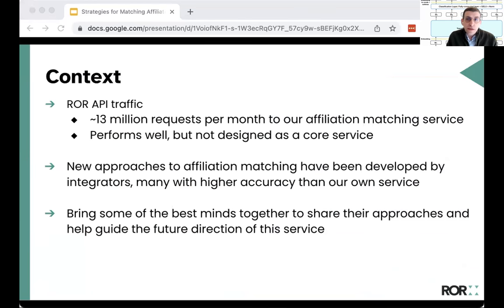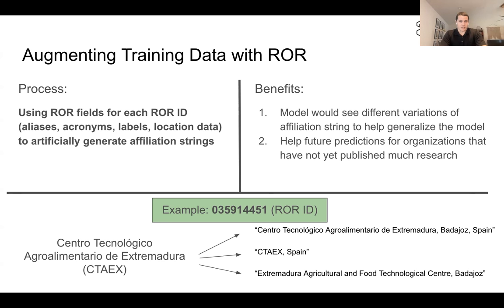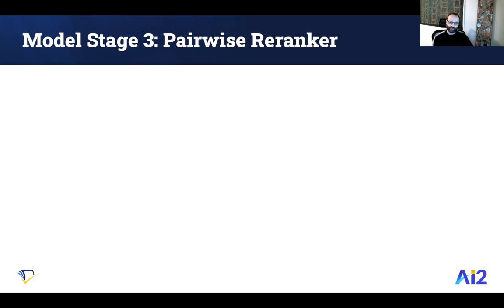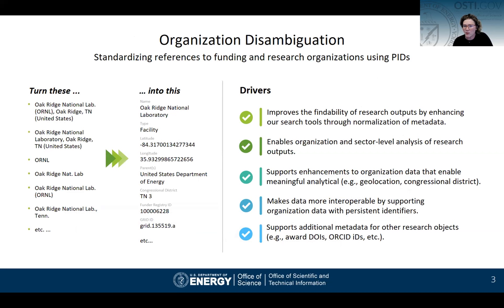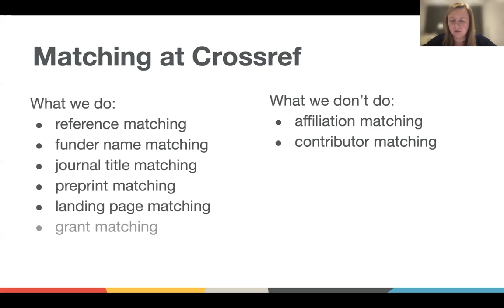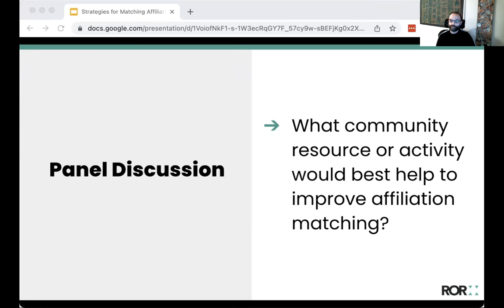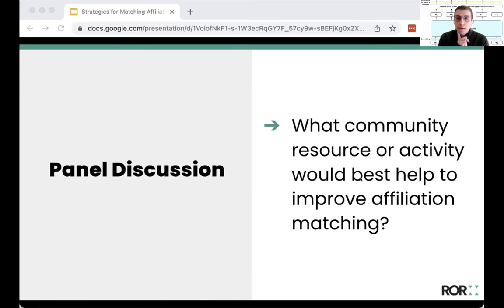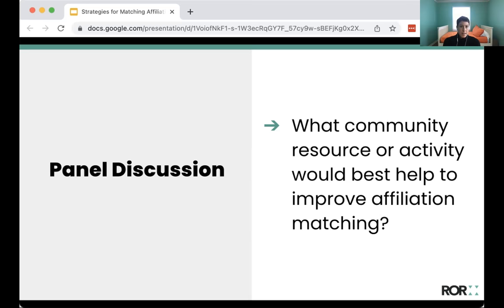Strategies for Matching Affiliation Strings to ROR IDs | 2023 ROR Annual Community Meeting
This session explores how to use ROR to match affiliation strings, featuring lightning talks and demos by OpenAlex, DOE/OSTI, Allen AI, and Crossref.